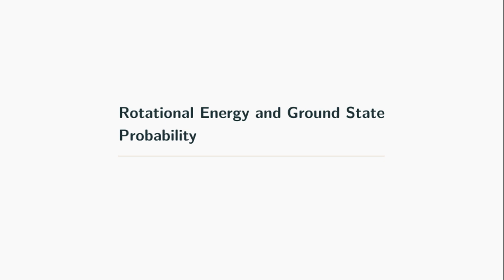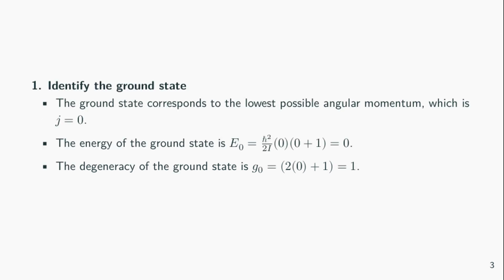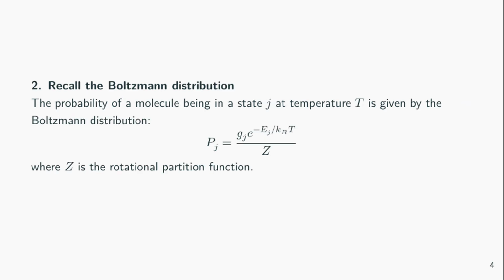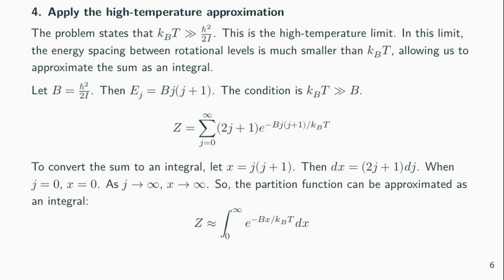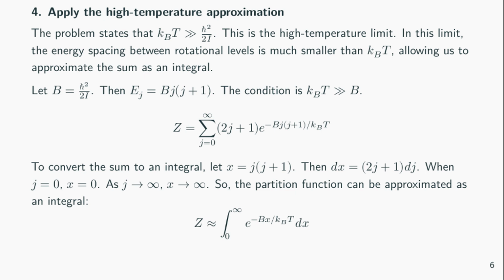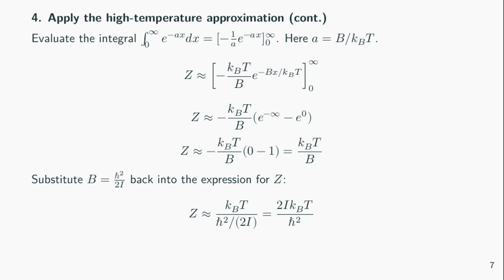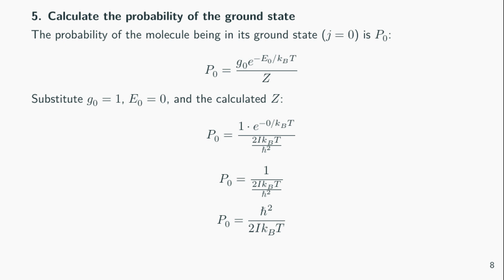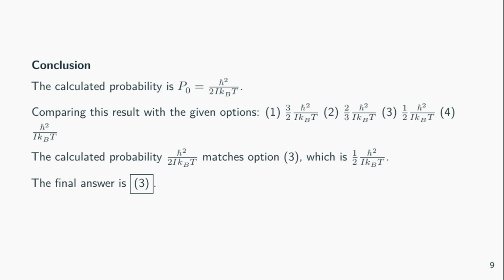Rotational Energy and Ground State Probability | CSIR UGC NET June 2024 | Physical Sciences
Calculate rotational energy and ground state probability with this problem from CSIR NET June 2024. Follow our detailed solution to master concepts from statistical mechanics and quantum theory.